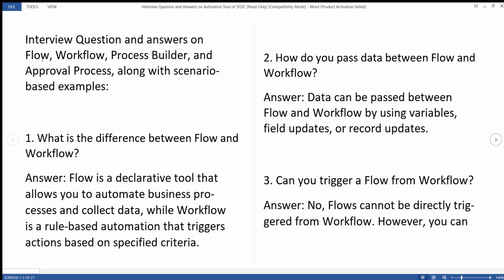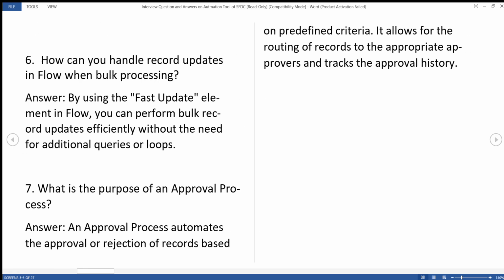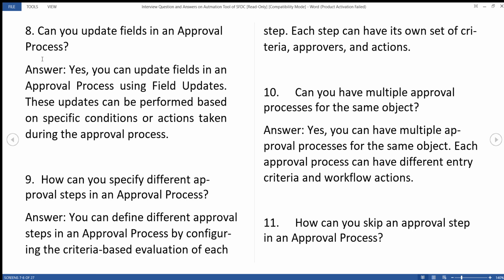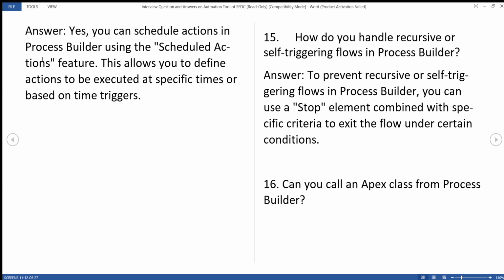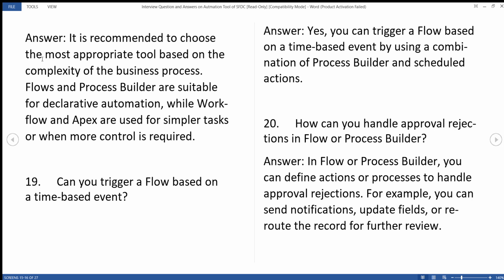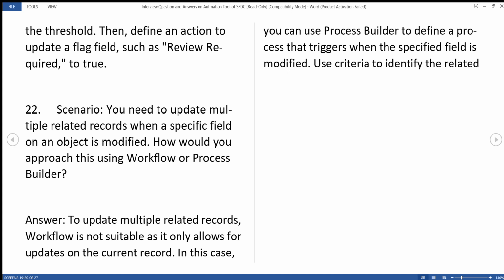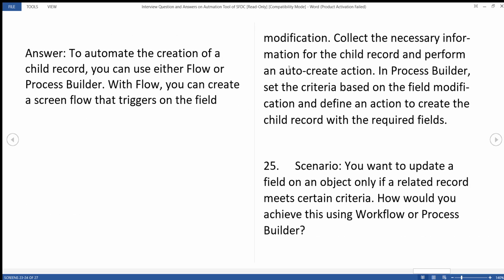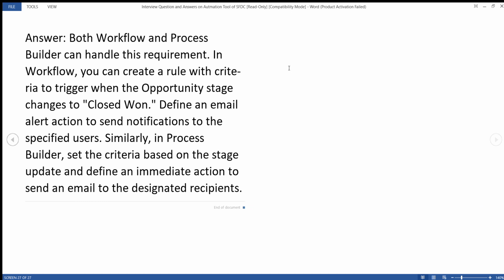Most Common Salesforce Interview Questions and Answers (2024)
Are you looking for Salesforce Interview Questions and Answers? Look no further! This automation tool for freshers and experienced professionals provides you with all the relevant questions and answers to help you ace your Salesforce Interview.

If you're looking to improve your Salesforce skills, then this is the automation tool for you. With this tool, you'll be able to easily find and answer all the questions you need for a successful Salesforce interview. So don't wait any longer – download this automation tool today and get ready for your next Salesforce interview!
Are you looking for a tool to help you with your SFDC interviews? Look no further! In this video, I'll show you how to use my Automation Tool to answer common SFDC interview questions.This Automation Tool is a great way to prepare for your SFDC interviews, and it's free to use! The Automation Tool includes hundreds of questions and answers, so you can learn about SFDC easily and quickly. After watching this video, you'll be prepared for your next SFDC interview!

Automation Tool of SFDC Interview Question and Answers | Salesforce Developer
Salesforce Interview Questions and Answers | Automation Tool for Freshers and Experienced